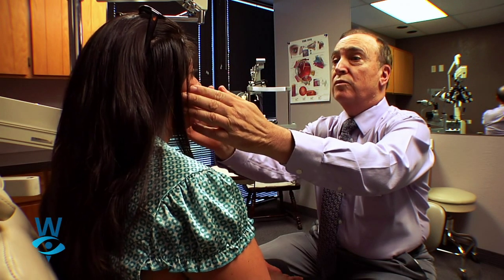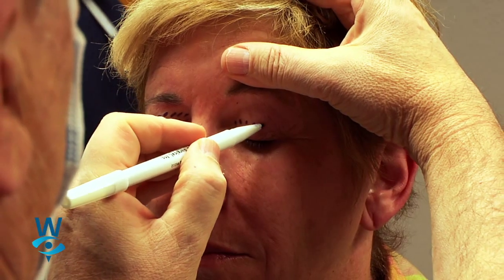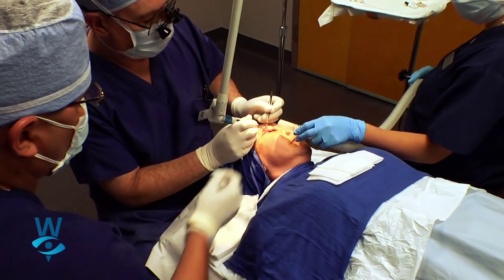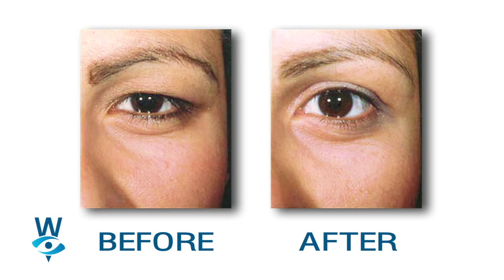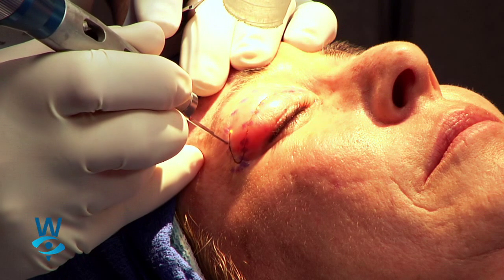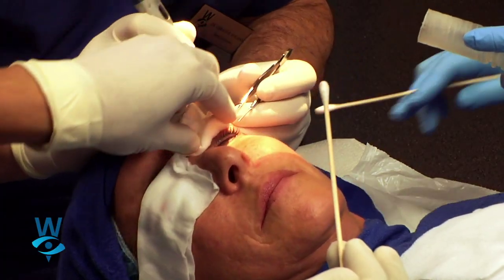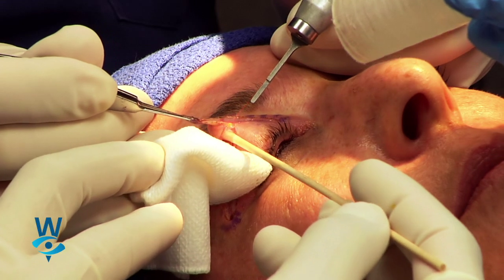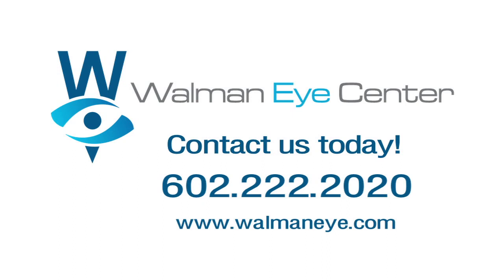Laser Eyelid Surgery in Phoenix, Arizona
One of the most common cosmetic concerns that people focus on seems to be the eyes and the tissues surrounding them. Droopy, baggy eyelids give one the look of fatigue and premature aging. In social or business situations, the first things that people often notice when starting into a conversation is the appearance of eyes and eyelids. Raising and rejeuvenating the eyelid area is a relatively simply way to rejeuvenate facial features and succeed better in business or social settings.

Traditionally,  raising the upper eyelids used to involve the scalpel method of removing excess baggy skin and fat tissue. This method invariably leads to significant swelling and bruising in the post-operative period. At Walman Eye Center, however, we have long believed in the benefits of Laser Eyelid Lifting and Rejeuvenation. With this technique, the precision of the laser, instead of a scalpel, is used to minimize bruising and swelling, and thereby lead to better precision during the surgery and post-operative period.

We specialize in eyes; we at Walman Eye Center feel it is therefore important to have an eye specialist taking care of eyelids. Our laser techniques maximize healing and recovery, and allow us to always be vigilant about eye care when working with eyelids. If you are concerned about the look of bags around the upper and or lower lids and want to make a nice difference in your appearance to the world, come in to talk with us about the unique advantages of our Laser in bringing about the rejeuvenating results of eyelid lifts and tightening.